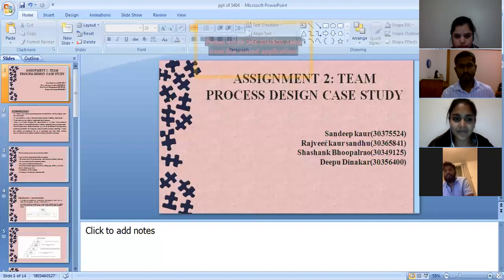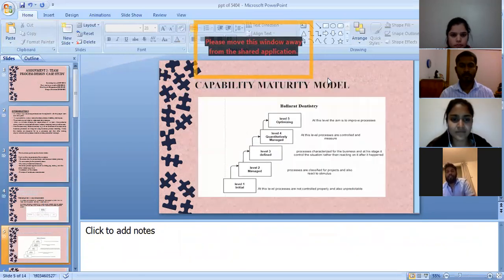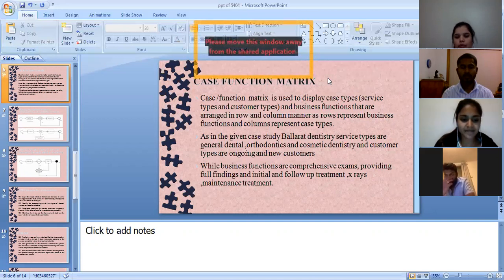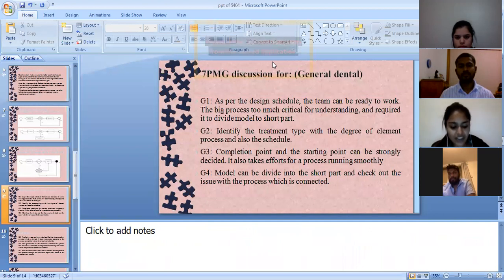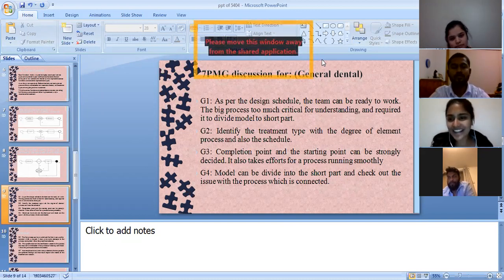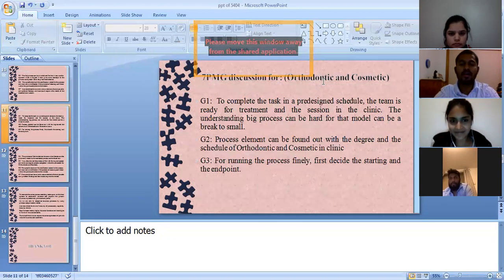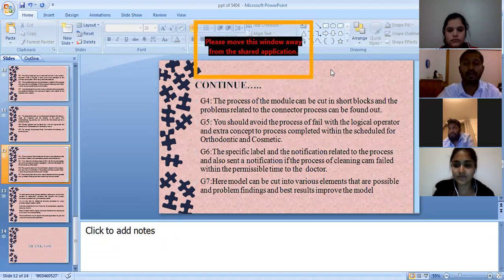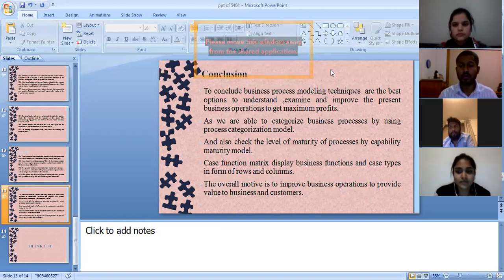Assignment 2 Team process design case study (recorded presentation)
This presentation is all about the work that we have done in this assignment 2 of 5404